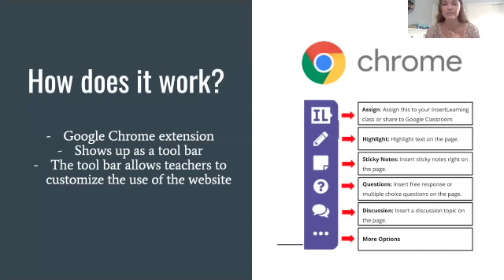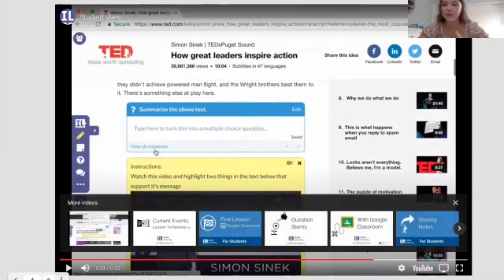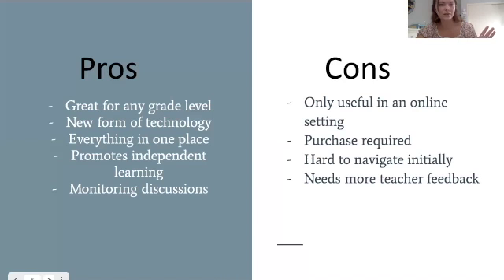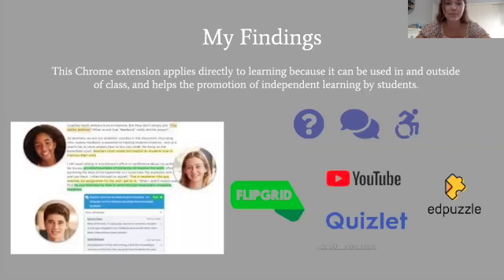ILP Presentation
Taylor Cisowski's Independent Learning Project Presentation on Insert Learning